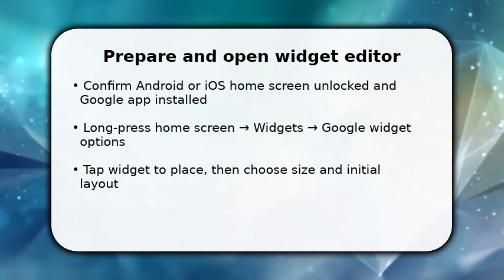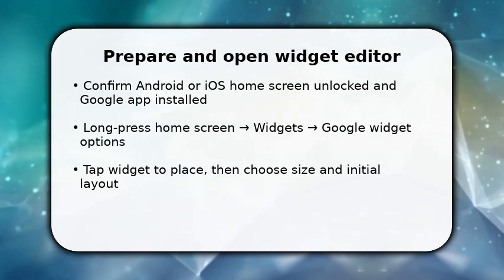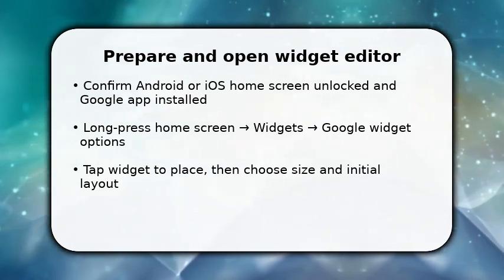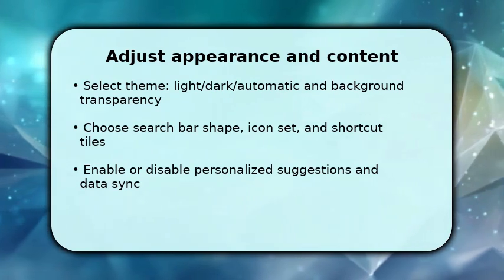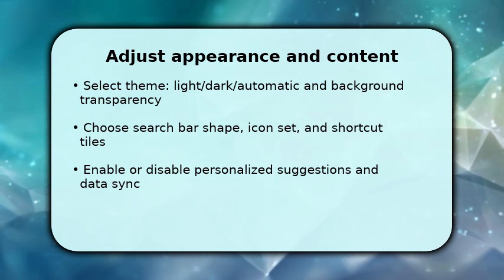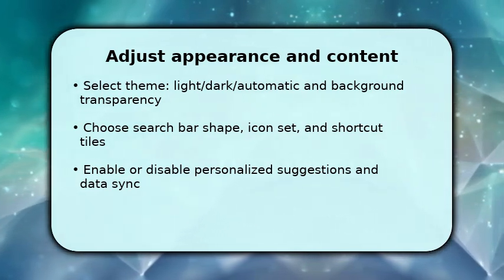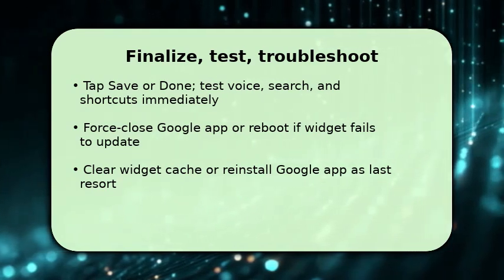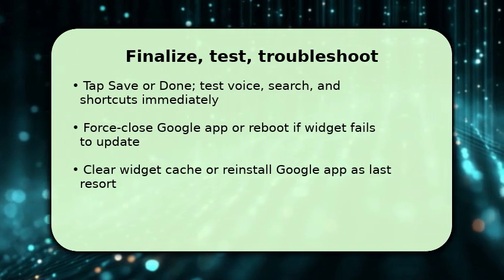How to Customize Google Widget - Step by Step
Learn the step-by extricate process of customizing your Google Widget with our detailed guide. From installation to personalization, discover how you can tailor widget functionality and appearance for a unique user experience on any platform.